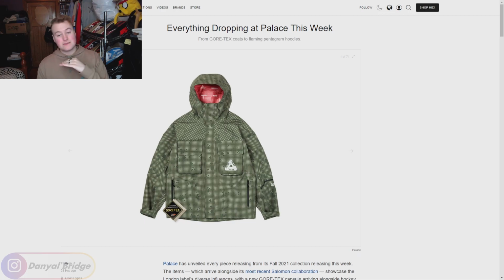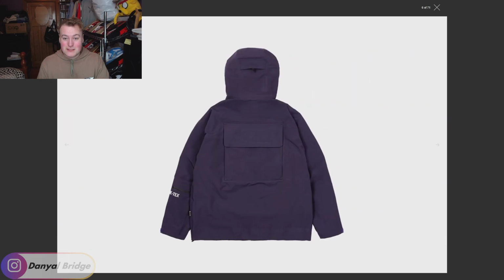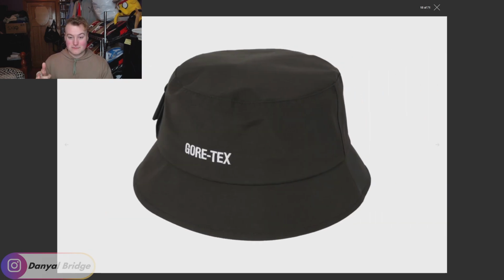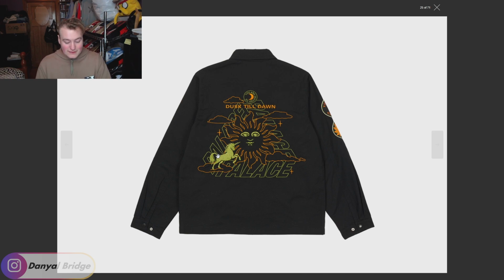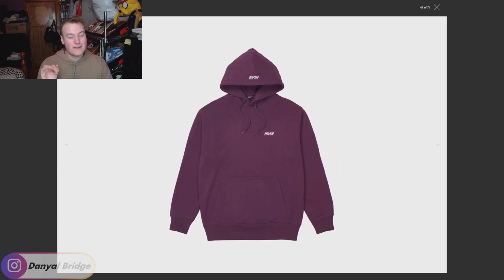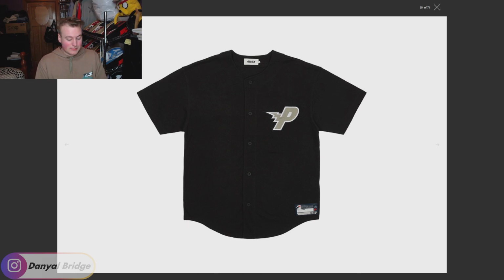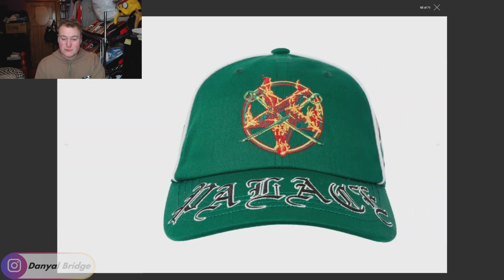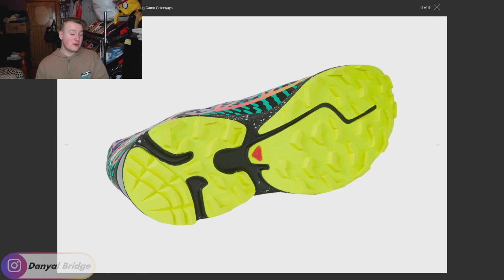Drop List | Everything Dropping In Week 6 Of Palace's Autumn 2021 Collection!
Hey y'all! Welcome back to another drop list video! In the video, I am going to be covering the drop list of Week 6 of Palace Skateboards' Autumn 2021 Collection!

In the video, I will be using HYPEBEAST articles to cover the drop list. I'll be covering all the official images, all the release details, and my thoughts and opinions on week 6.

As always, I want to know your thoughts and opinions on the drop list for week 6 of Palace Skateboards' Autumn 2021 collection! Do you like any of the pieces releasing this week? What is your favourite piece this week? What is your least favourite piece this week? Lemme know all your thoughts and opinions in the comment section below!